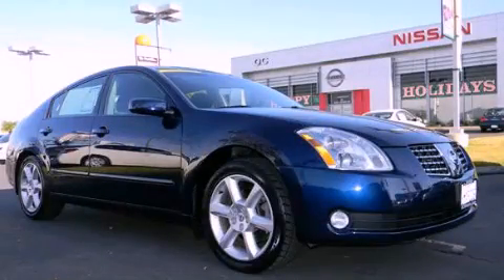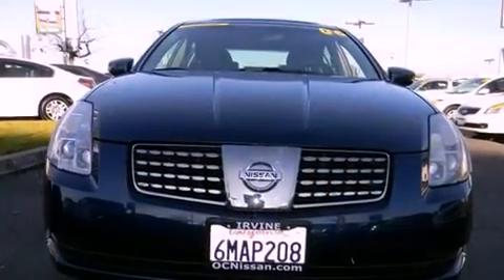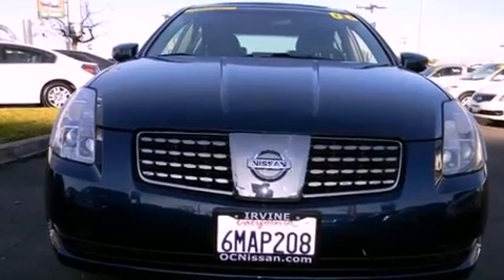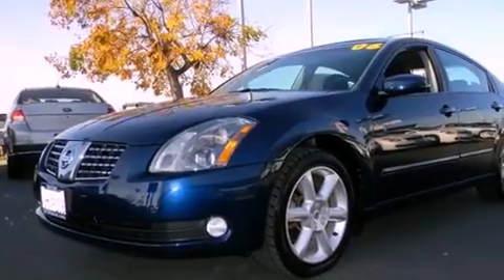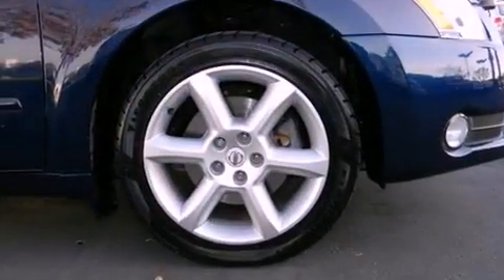2006 Nissan Maxima Fullerton CA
Year : 2006

 Make : Nissan

 Model : Maxima

 Engine : V6 3.5 Liter

 Trans . : Automatic

 Exterior : Blue

 Miles : 82,030

 Interior : Charcoal

 30 Auto Center Drive

 Pre-Owned 2006 Nissan Maxima Irvine CA